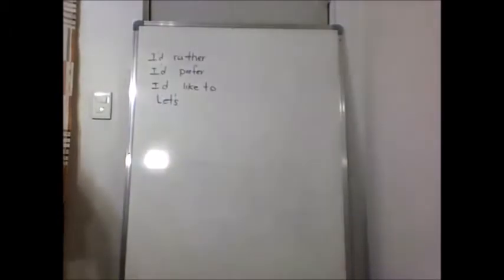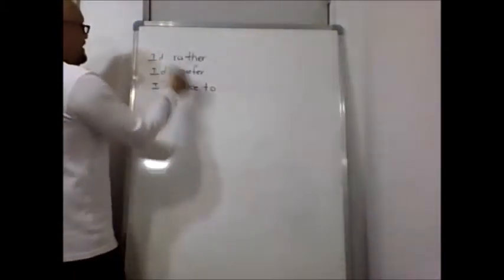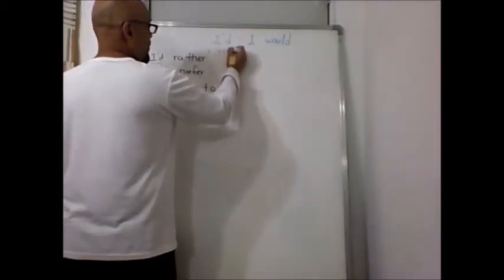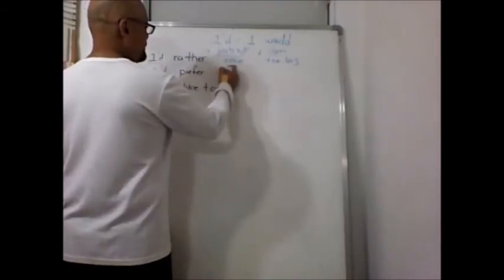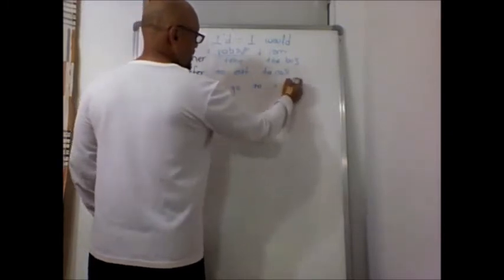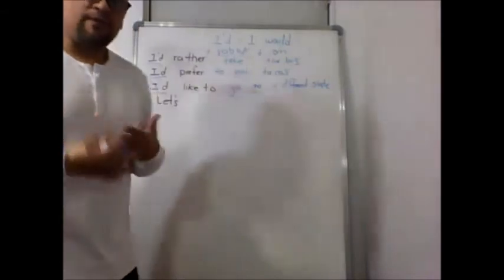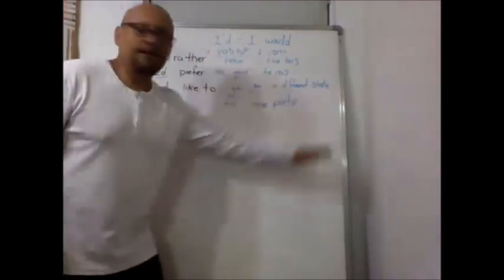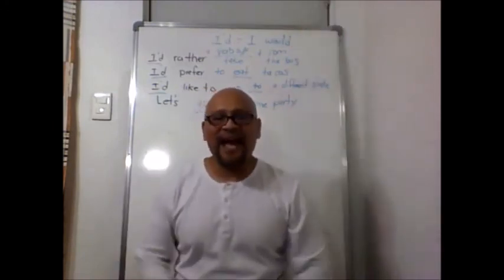CLASE DE ING AVANZADO PRIMARIA ALTA - LUNES 4 DE MAYO DEL 2020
02 CLASE DE INGLES AVANZADO PRIMARIA ALTA: